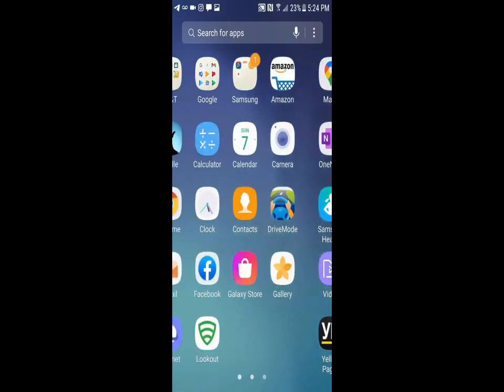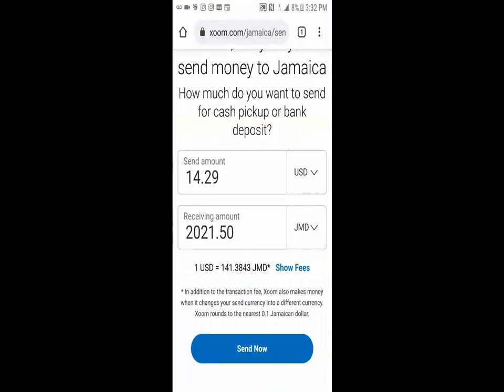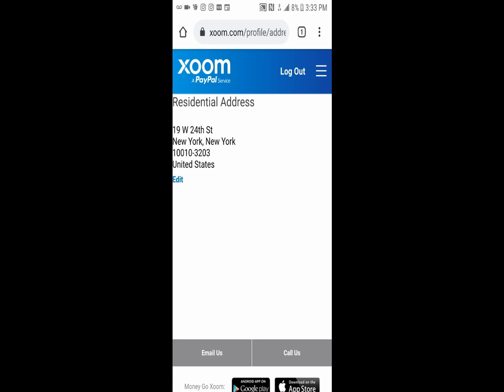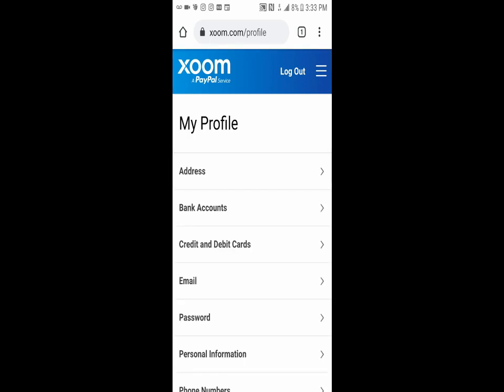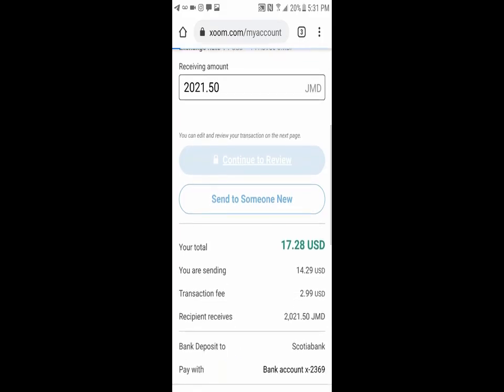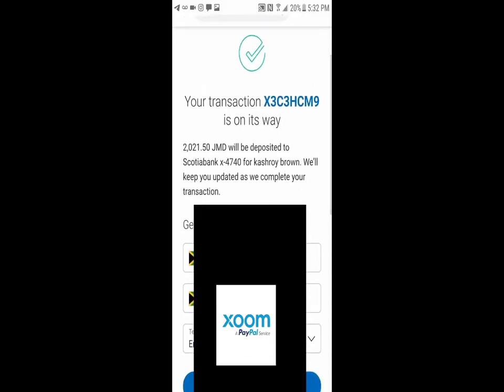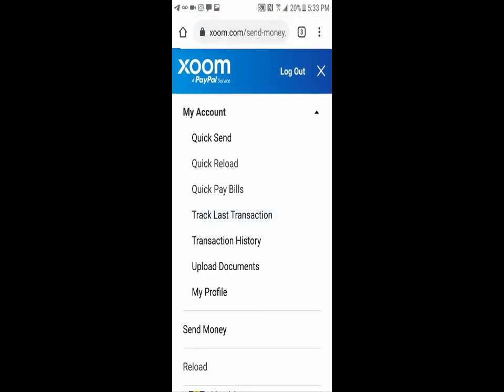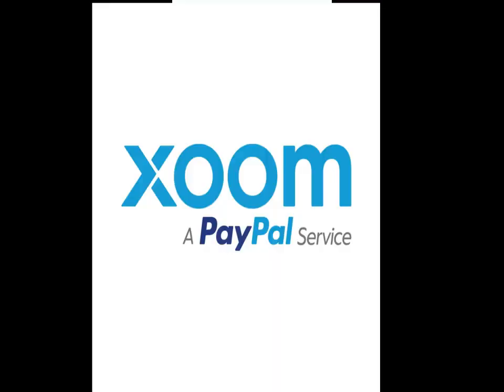TransferWise to Xoom Receive Funds to Jamaica Bank - Xoom in-depth teaching Step by Step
TransferWise, which recently renamed itself Wise, is essentially an online account where you can send money abroad or get paid in other currencies, and spend abroad on their Wise debit card. The company started out as a simple overseas money transfer service in 2011.

The cheap, fast way to send money abroad.